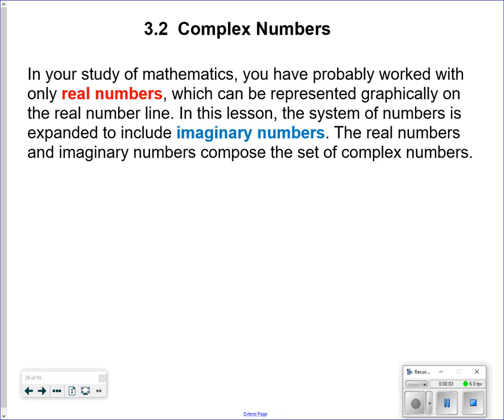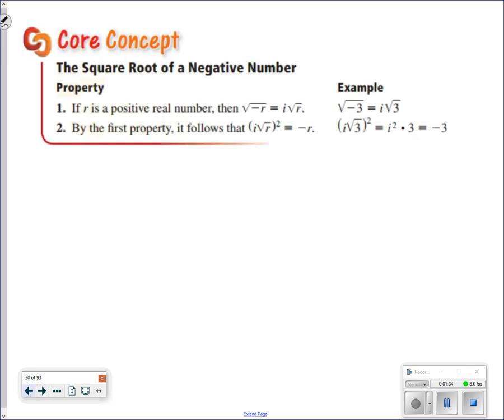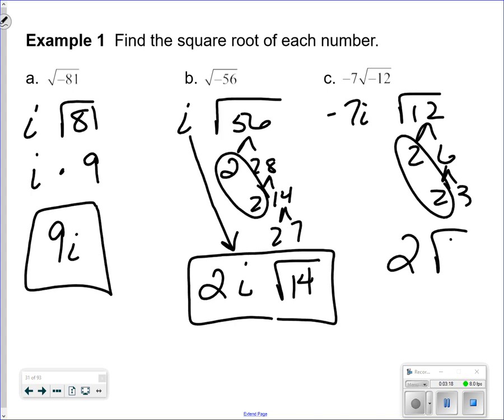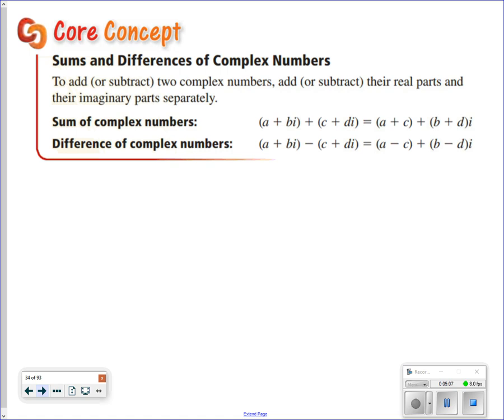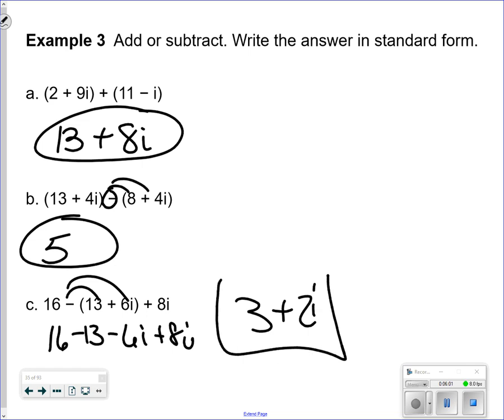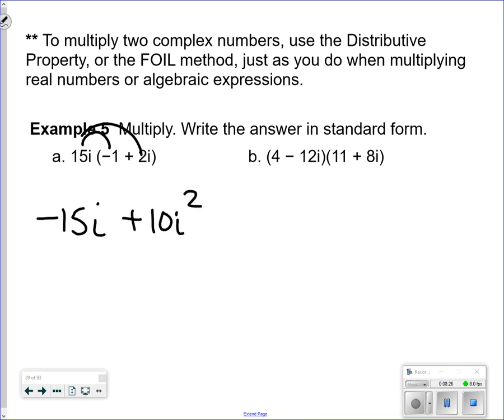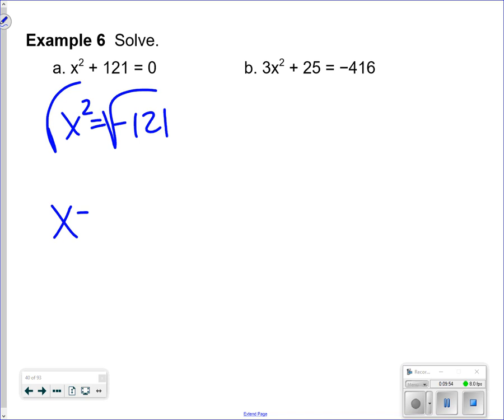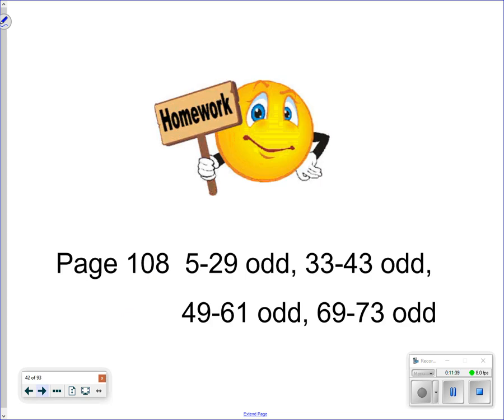Hononegah Honors Algebra II 3.2 Video